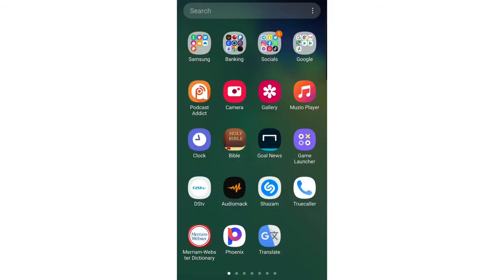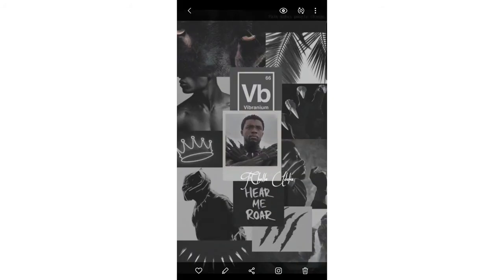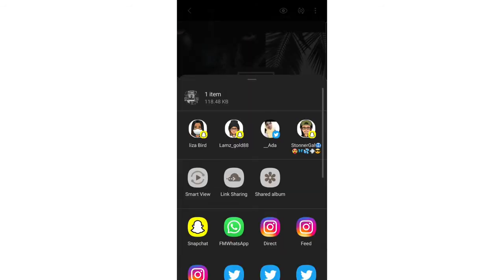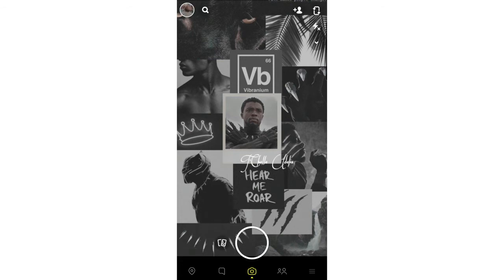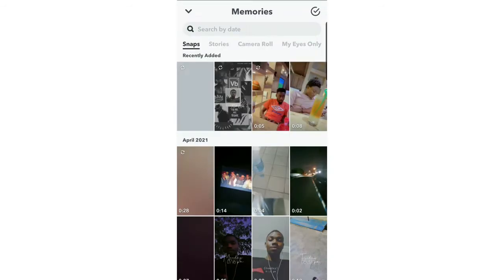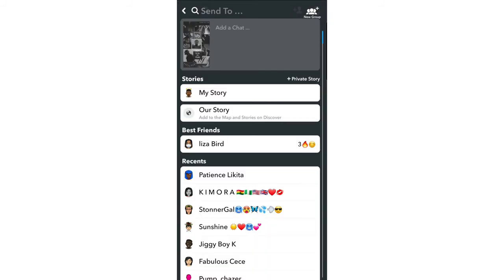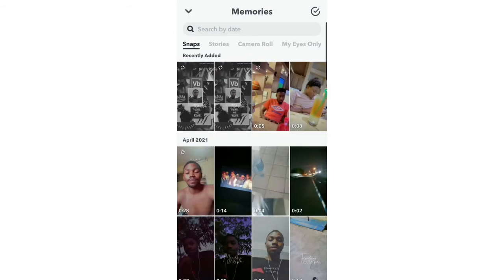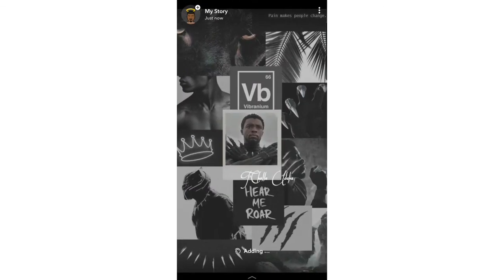Upload Old Snaps from camera roll to memories without date stamp in 1 minute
In todays Video i'll be showing you how to upload snaps directly from your camera roll to memories without date stamps.

𝘊𝘩𝘪𝘭𝘭𝘦𝘥𝘰𝘶𝘵 𝘣𝘦𝘢𝘳 𝘪𝘴 𝘢 𝘤𝘩𝘢𝘯𝘯𝘦𝘭 𝘥𝘦𝘥𝘪𝘤𝘢𝘵𝘦𝘥 𝘵𝘰 𝘴𝘩𝘢𝘳𝘪𝘯𝘨 𝘵𝘩𝘦 𝘣𝘦𝘴𝘵 𝘭𝘰𝘧𝘪 𝘤𝘩𝘪𝘭𝘭𝘩𝘰𝘱 𝘴𝘵𝘶𝘥𝘺, 𝘳𝘦𝘭𝘢𝘹𝘢𝘵𝘪𝘰𝘯,  𝘫𝘢𝘻𝘻𝘩𝘰𝘱 𝘢𝘯𝘥 𝘵𝘳𝘪𝘱𝘩𝘰𝘱 𝘮𝘶𝘴𝘪𝘤. 𝘛𝘩𝘦 𝘪𝘯𝘴𝘵𝘳𝘶𝘮𝘦𝘯𝘵𝘢𝘭 𝘣𝘭𝘦𝘯𝘥 𝘰𝘧 𝘵𝘳𝘢𝘥𝘪𝘵𝘪𝘰𝘯𝘢𝘭 𝘩𝘪𝘱-𝘩𝘰𝘱 𝘢𝘯𝘥 𝘫𝘢𝘻𝘻 𝘩𝘢𝘴 𝘯𝘰𝘵𝘢𝘣𝘭𝘺 𝘮𝘢𝘥𝘦 𝘪𝘵'𝘴 𝘮𝘢𝘳𝘬 𝘢𝘯𝘥 𝘊𝘩𝘪𝘭𝘭𝘦𝘥𝘰𝘶𝘵 𝘣𝘦𝘢𝘳  𝘪𝘴 𝘩𝘦𝘳𝘦 𝘵𝘰 𝘥𝘦𝘭𝘪𝘷𝘦𝘳 𝘺𝘰𝘶 𝘴𝘰𝘮𝘦 𝘰 𝘵𝘩𝘦 𝘣𝘦𝘴𝘵 𝘮𝘪𝘹𝘦𝘴 𝘰𝘳 𝘺𝘰𝘶𝘳 𝘭𝘪𝘴𝘵𝘦𝘯𝘪𝘯𝘨 𝘱𝘭𝘦𝘢𝘴𝘶𝘳𝘦.

𝘗𝘳𝘦𝘴𝘴 𝘱𝘭𝘢𝘺 & 𝘴𝘪𝘵 𝘣𝘢𝘤𝘬 𝘵𝘰 𝘦𝘯𝘫𝘰𝘺 𝘵𝘩𝘦 𝘧𝘪𝘯𝘦𝘴𝘵 𝘫𝘢𝘻𝘻𝘺 / 𝘭𝘰𝘧𝘪 / 𝘤𝘩𝘪𝘭𝘭 𝘣𝘦𝘢𝘵𝘴 𝘤𝘶𝘳𝘢𝘵𝘦𝘥, 𝘤𝘳𝘦𝘢𝘵𝘦𝘥 𝘢𝘯𝘥 𝘶𝘱𝘭𝘰𝘢𝘥𝘦𝘥 𝘵𝘰 𝘠𝘰𝘶𝘛𝘶𝘣𝘦 𝘦𝘷𝘦𝘳𝘺 𝘸𝘦𝘦𝘬. 𝘑𝘰𝘪𝘯 𝘤𝘩𝘢𝘯𝘯𝘦𝘭 𝘵𝘰 𝘮𝘦𝘦𝘵 𝘰𝘵𝘩𝘦𝘳 𝘧𝘢𝘯𝘴 𝘢𝘯𝘥 𝘣𝘦 𝘵𝘩𝘦 𝘧𝘪𝘳𝘴𝘵 𝘵𝘰 𝘬𝘯𝘰𝘸 𝘢𝘣𝘰𝘶𝘵 𝘶𝘱𝘤𝘰𝘮𝘪𝘯𝘨 𝘳𝘦𝘭𝘦𝘢𝘴𝘦𝘴 𝘢𝘯𝘥 𝘦𝘷𝘦𝘯𝘵𝘴